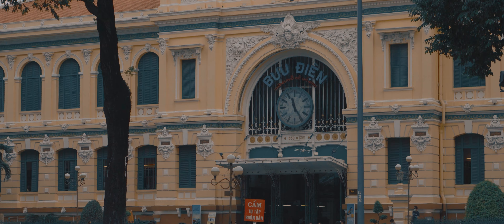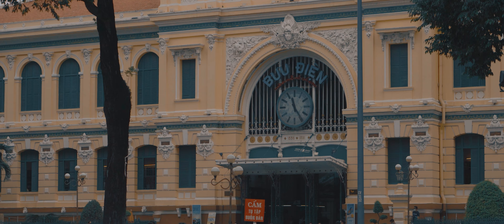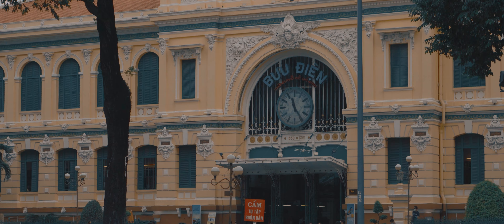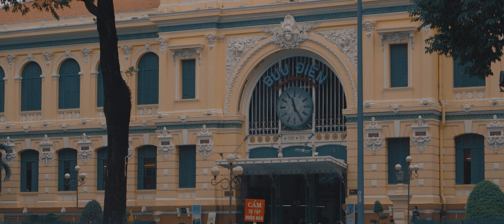what do you see in saigon?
MY GEAR:
Sony Alpha A6500
Lens kit 16-50mm f/3.5-5.6
Sony 50mm f/1.8 OIS
Sony 55-210mm f/5.6-6.3 OIS
Benro T880EX (tripod)
Unknown gorillapod
SDXC SanDisk Extreme Pro 633x 64GB Class 10 UHS-I U3 95MB/s
Custom PC build:
- Mainboard: Gigabyte Aorus Z390-I Wifi
- CPU: i5 9600K
- CPU Cooler: Noctua NH-L12S
- RAM: Corsair Vengeance 2x16gb 3200mhz
- GPU: Gigabyte RX 5700 XT Gaming OC
- SSD: Samsung 970 EVO NVM-E SSD, WD Blue 256gb SSD, Crucial 1TB SSD
- HDD: Seagate Barracuda 1TB 7200RPM
- Case: Cooler Master Elite 130
- PSU: Corsair SF750
- External HDD: WD My Passport 4TB
- Headphone: Edifier H850
- Microphone: Fifine K669B
- Keyboard: Ajazz AK33 (Black Switch)
- Mouse: G-skill RIPJAWS MX780
- Monitor: Dell S2418HN/NX